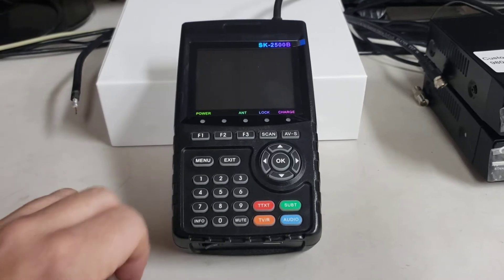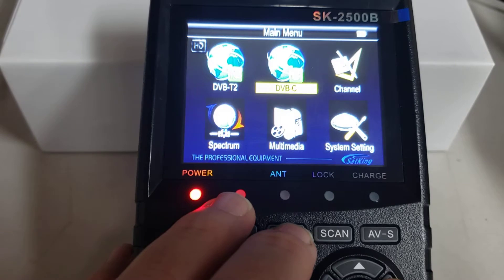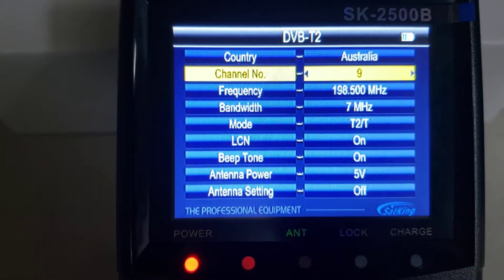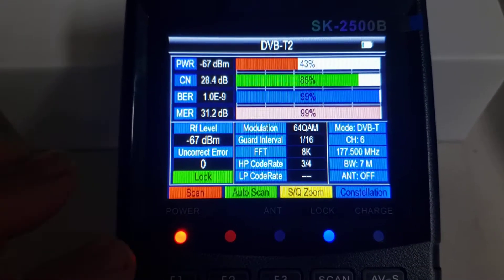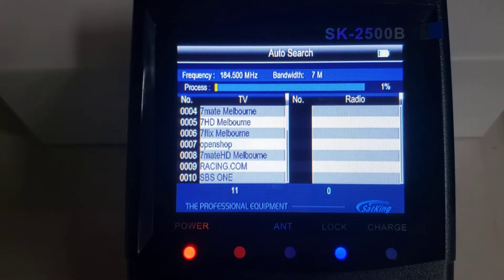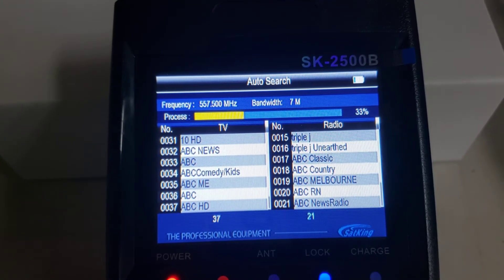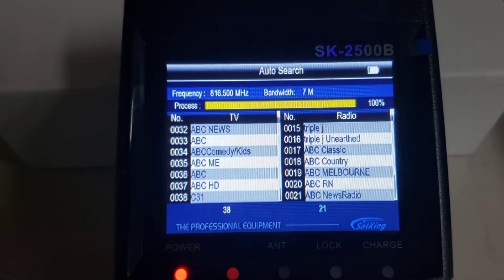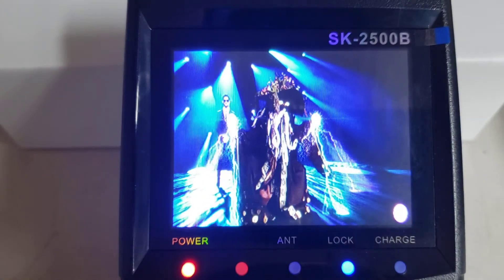SatKing SK-2500B Terrestrial TV Meter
How to use and scan channels on the SatKing SK2500B.